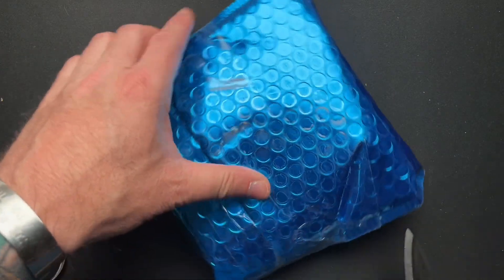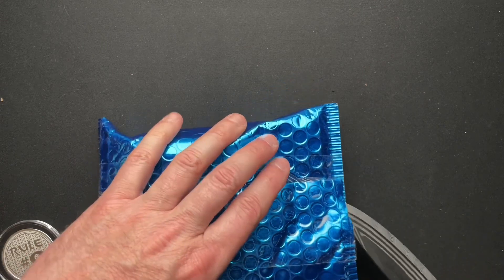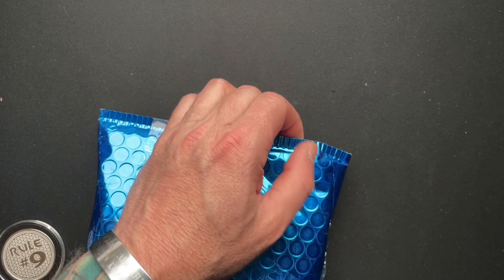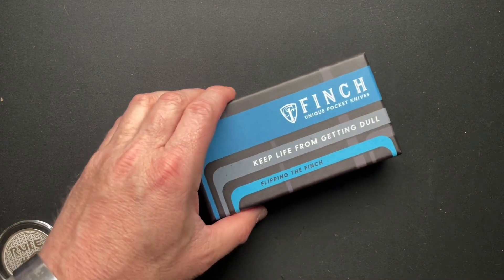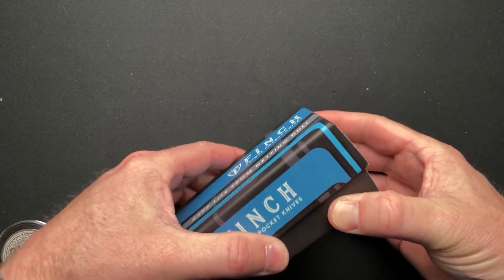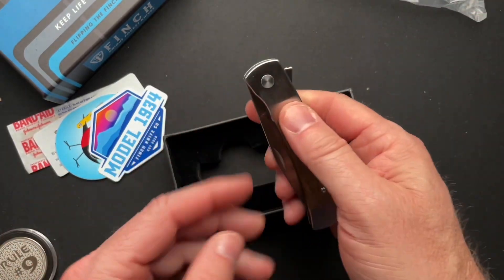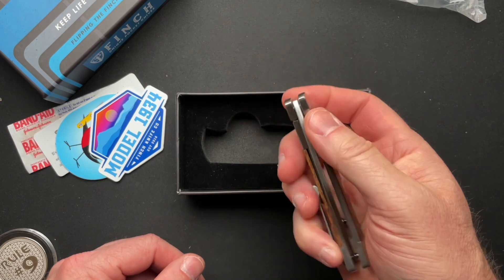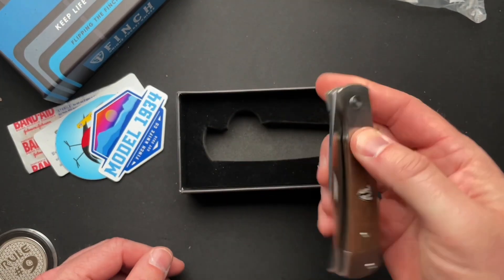What’s in the Box??? (From Dave)